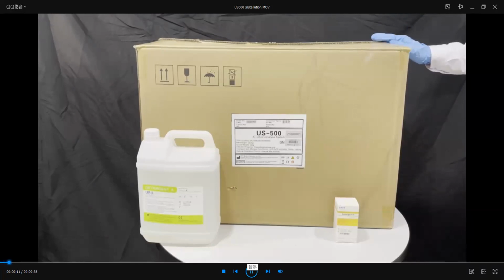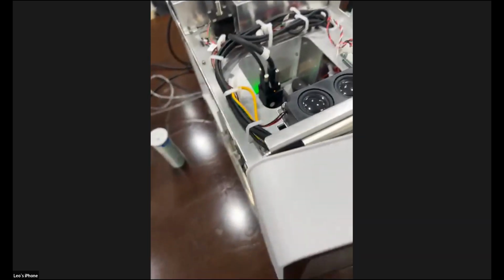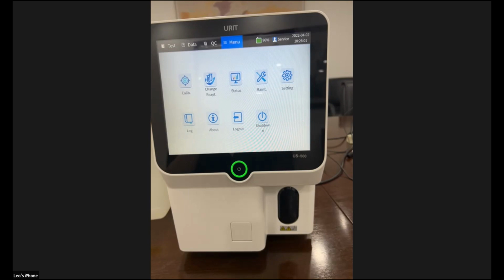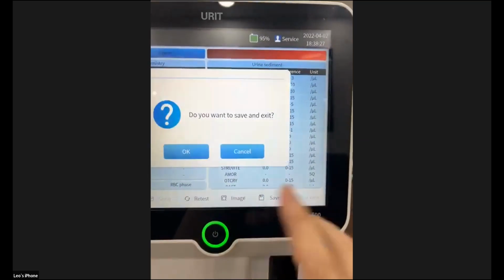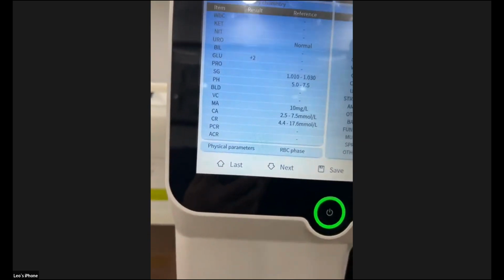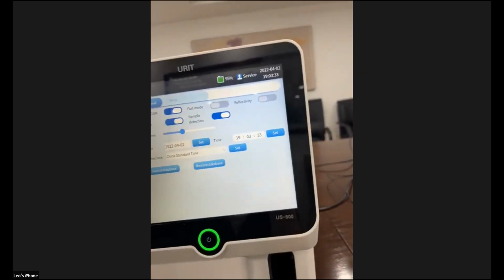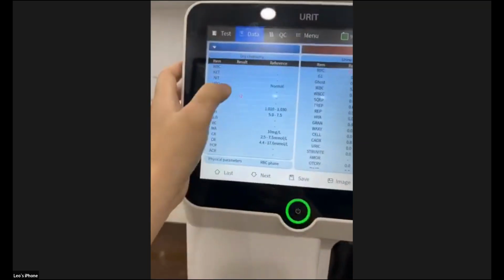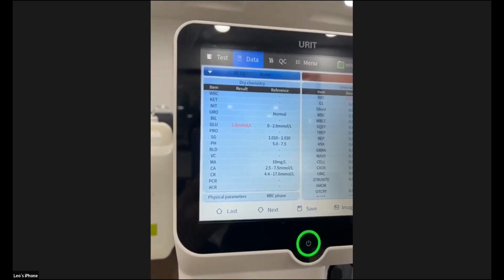US 500 Product Training Leo